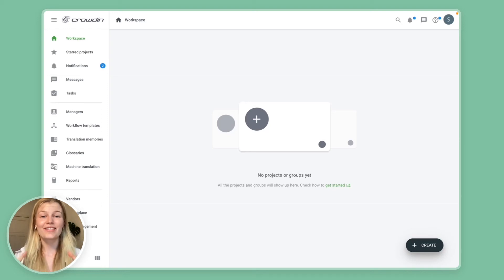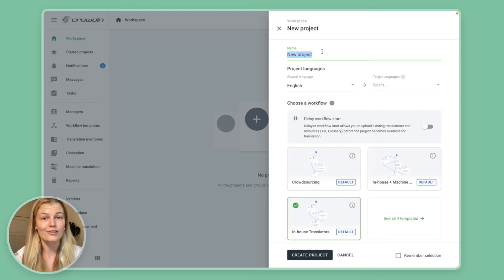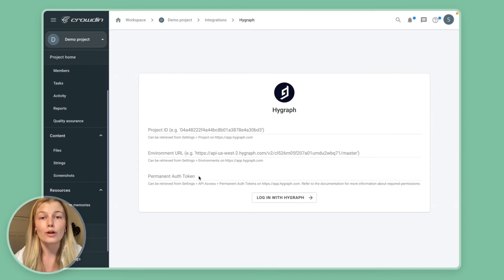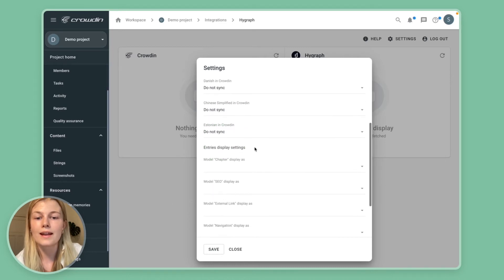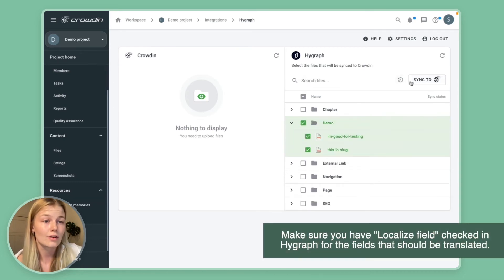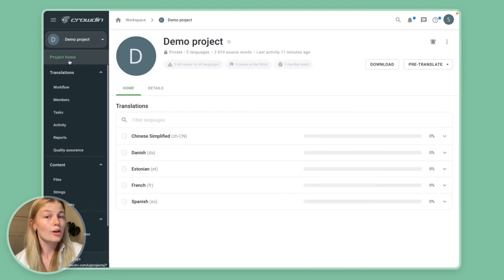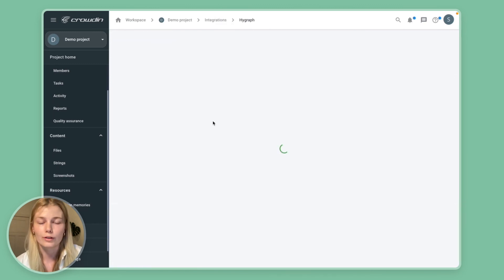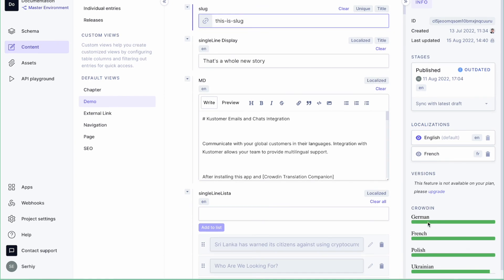Hygraph Localization | A quick guide how to translate Hygraph content with Crowdin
Learn how to localize Hygraph with Crowdin in a simple way.

2) Click Install to start translating your content.

We have 24x7 tech support happy to help you get your Hygraph content multilingual.